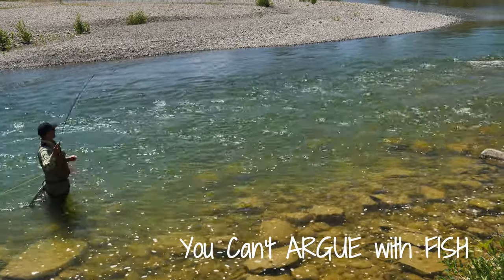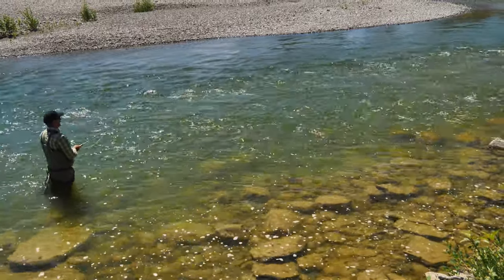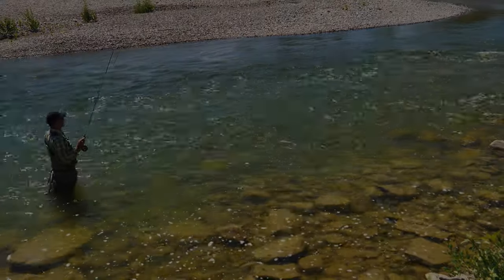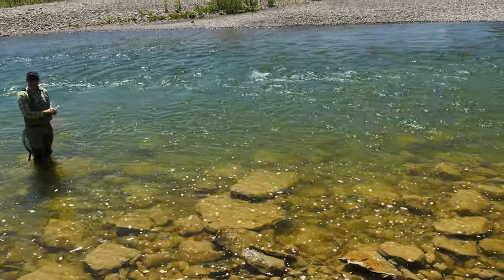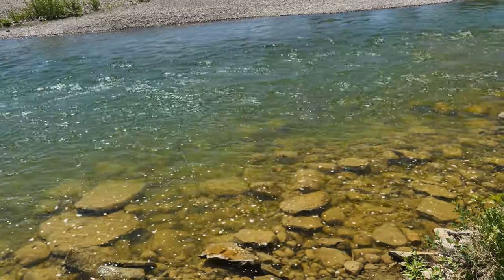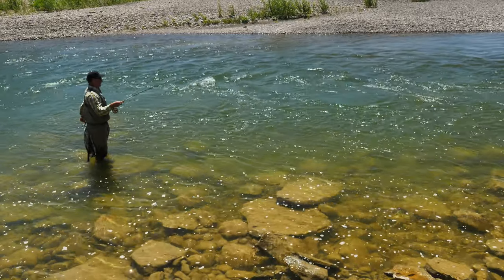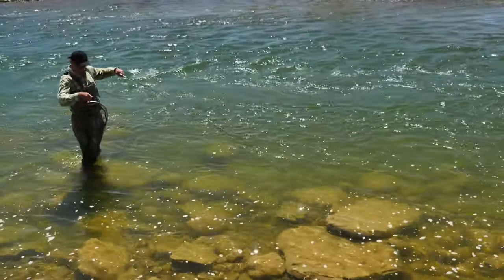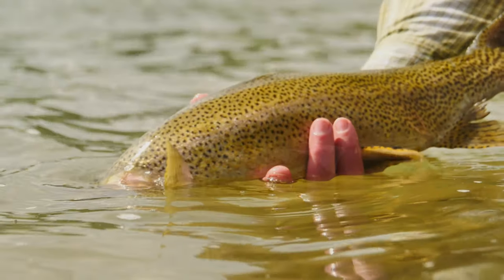Orvis: How to Give the Fish What They Want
When no fish are rising and you can't see them actively feeding below the surface, you don't really have many clues about what tactics will work best. So you guess and hope for the best. But sometimes, the trout will tell you what tactics you should be using. When that happens, it pays to listen.